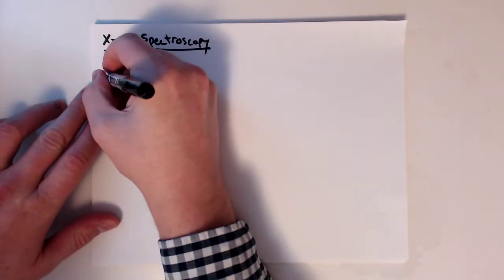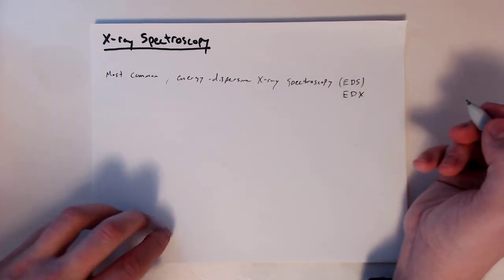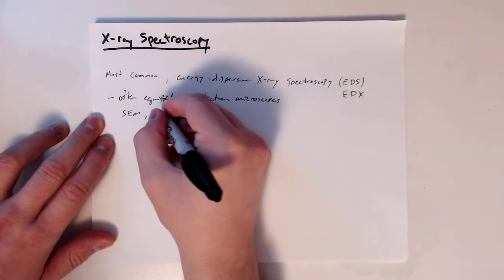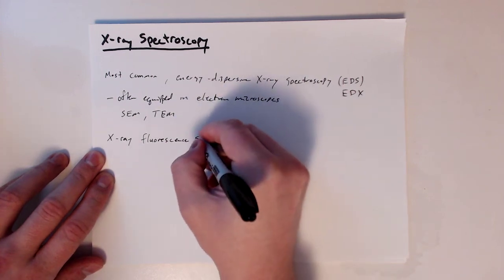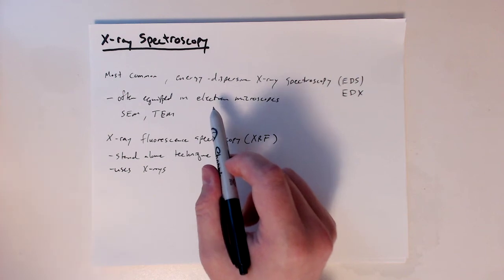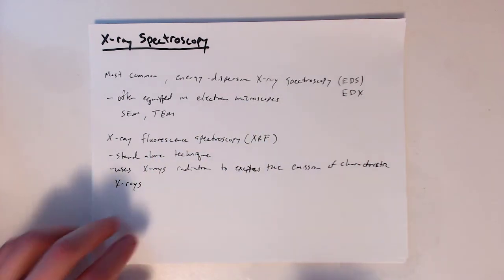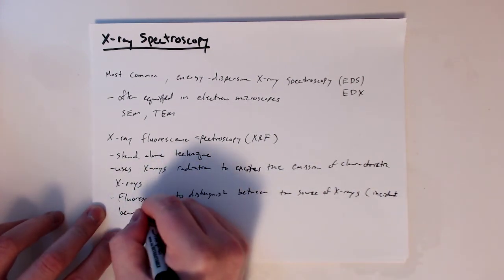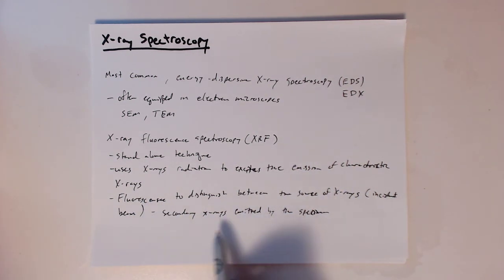MSE 585 F20 Lecture 15 - Module 1 - Introduction to X-ray Spectroscopy